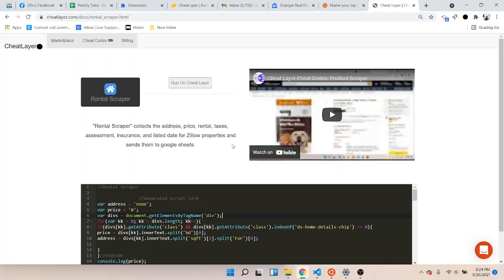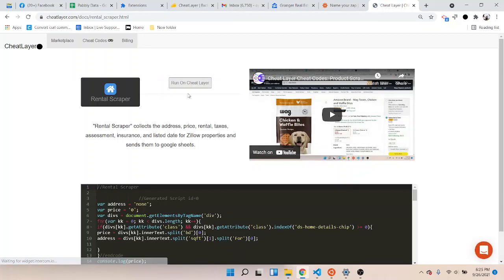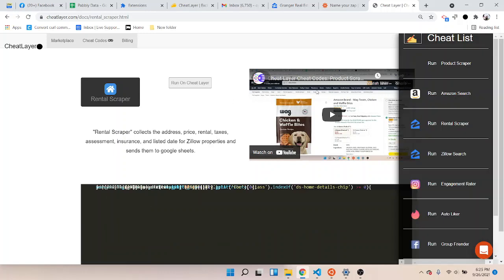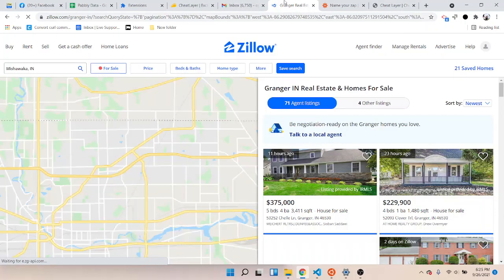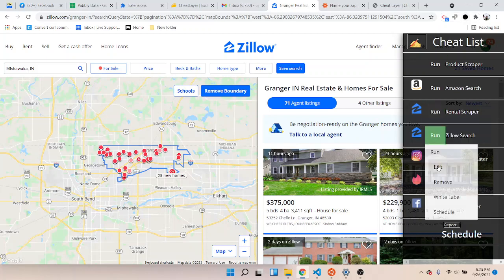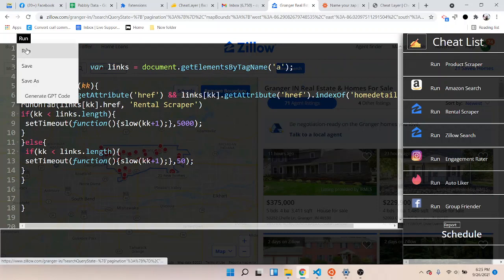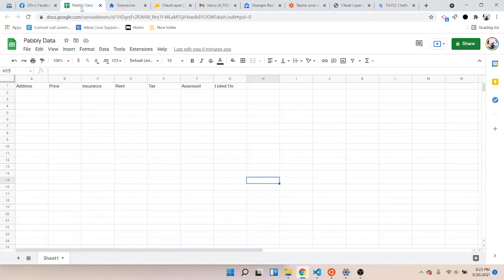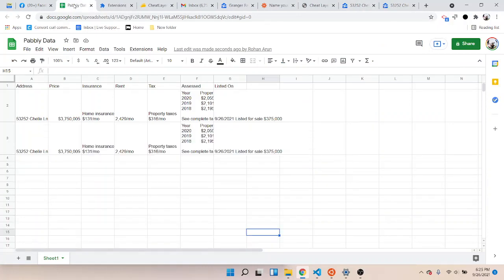Cheat Layer Cheat Codes: Zillow Rental Scraper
Collect rental data to google sheets!

Schedule a screen sharing with us to setup a custom script!